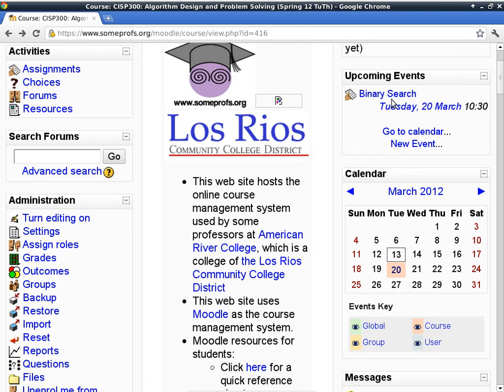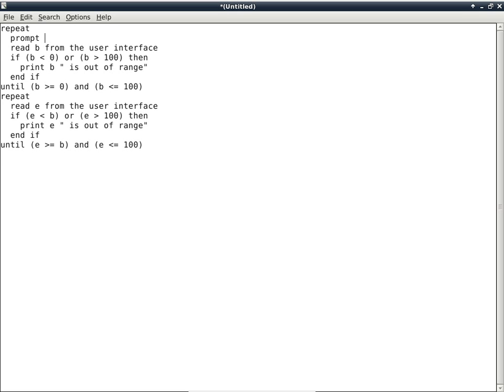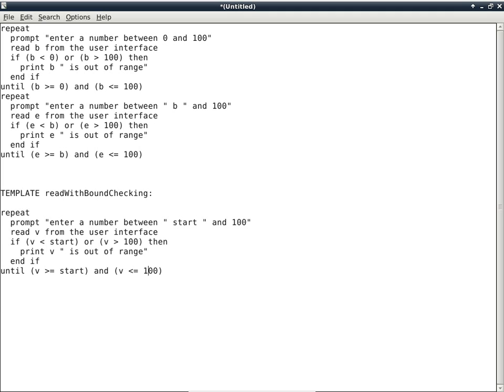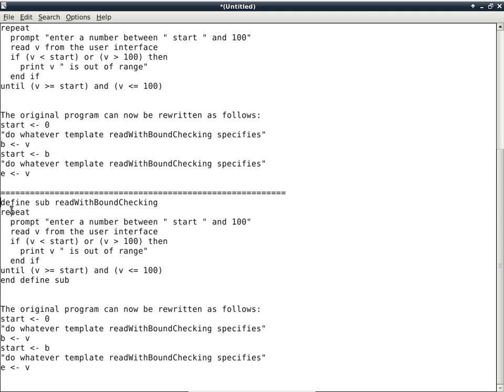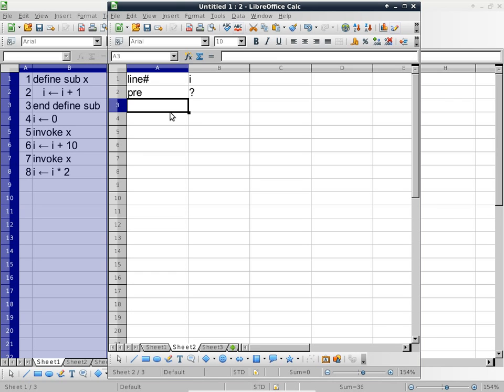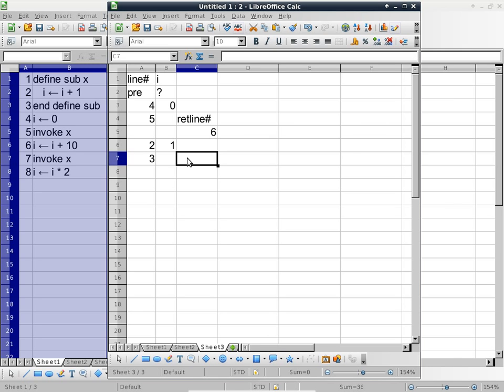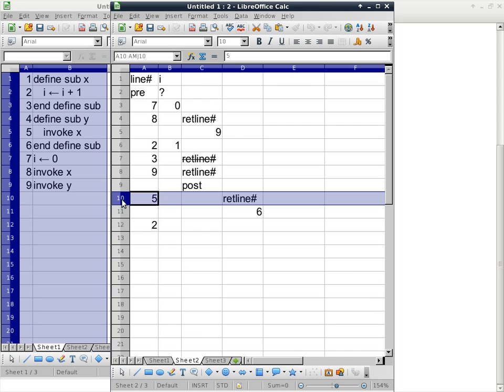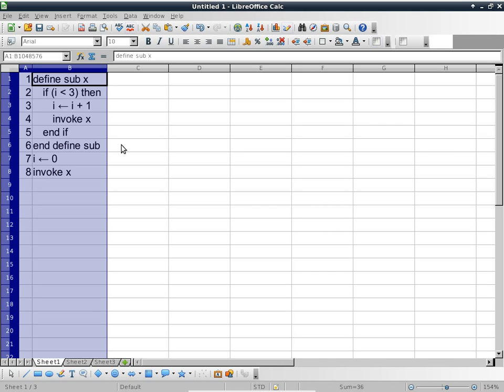20120313 ARC cisp300